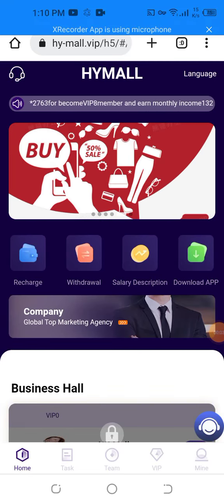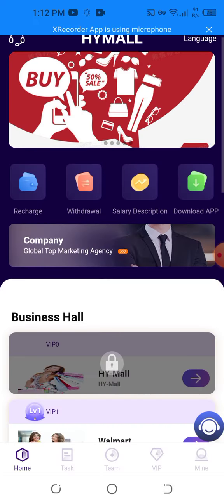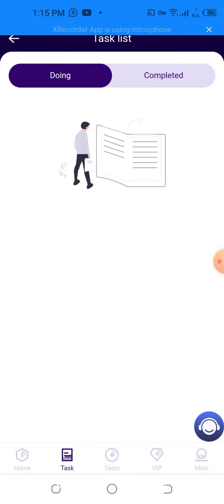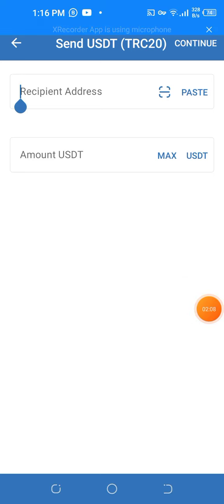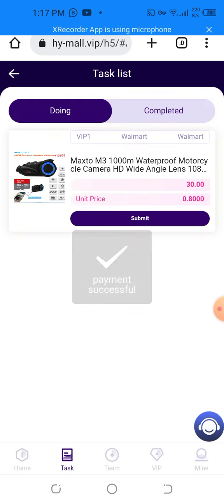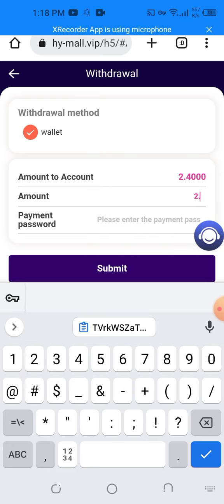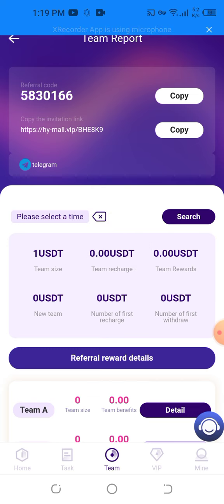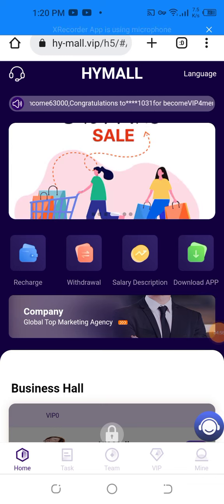Welcome to join HY-Mall's latest earning project, register to get 20 USDT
welcome to HY-Mall
Register to get 20USDT, the minimum deposit is 10USDT.
There are no restrictions on withdrawals. Withdraw money anytime!

vip1 amount 30USDT 8% rebate, daily income 2.4USDT
vip2 amount 100USDT, 16% rebate, daily income 16USDT
vip3 amount 500USDT, 17% rebate, daily income 85USDT
vip4 amount 1000USDT, 18% rebate, daily income 180USDT
vip5 amount is 3000USDT, 19% rebate, daily income 570USDT
vip6 amount 5000USDT, 20% rebate, daily income 1000USDT
vip7 amount 10000USDT, 21% rebate, daily income 2100USDT
vip8 amount 20000USDT 22% rebate, daily income 4400USDT
vip9 amount 50000USDT 25% rebate, daily income 12500USDT